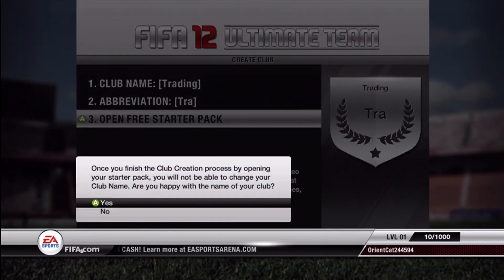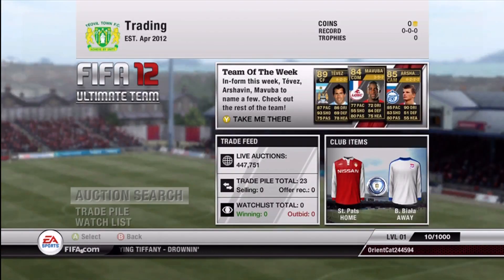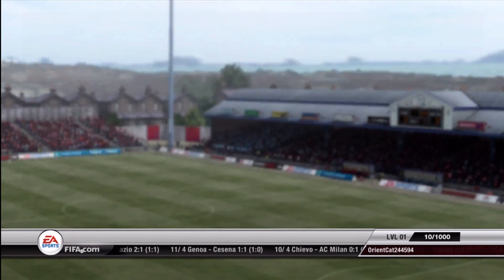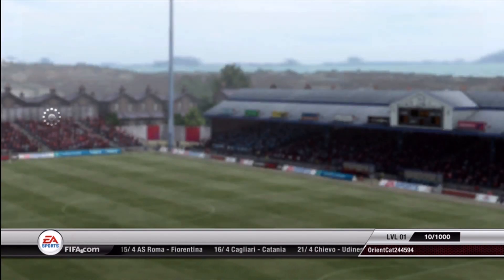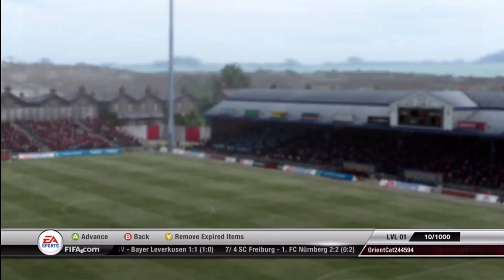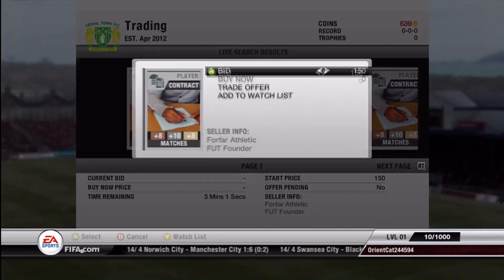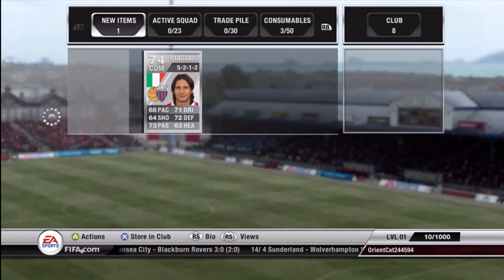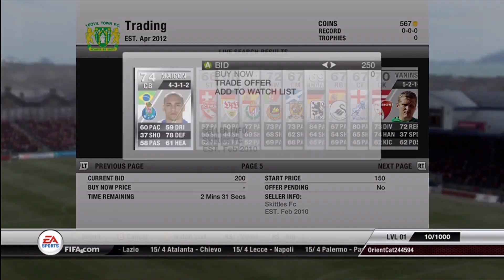Trading With Scruggs Ep. 1: Starting With Zero Coins!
500 LIKES? This is going to be a great trading series! Hopefully you guys are looking forward to it!